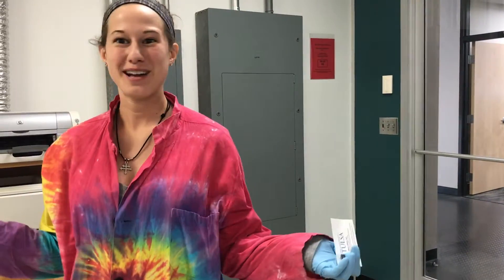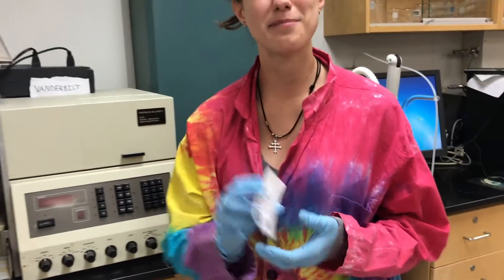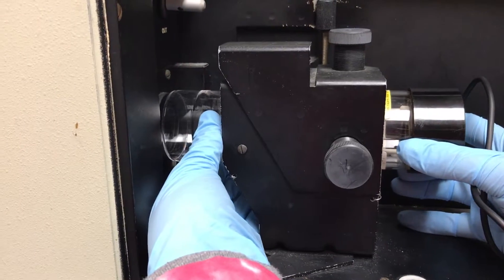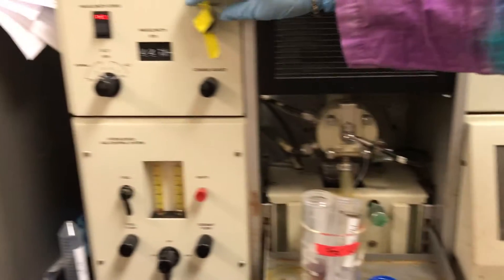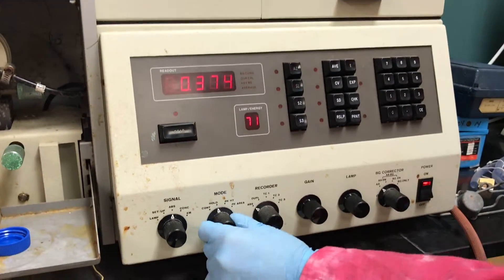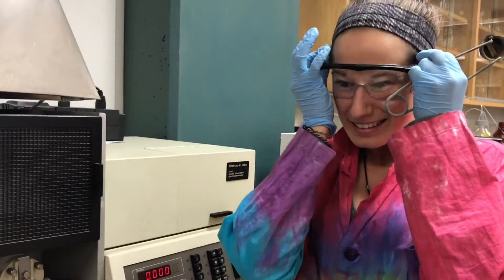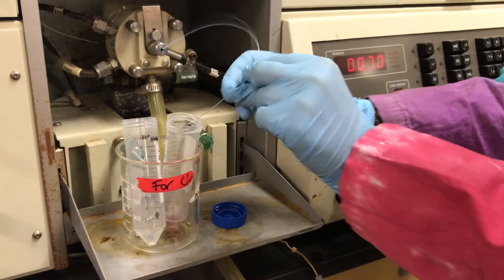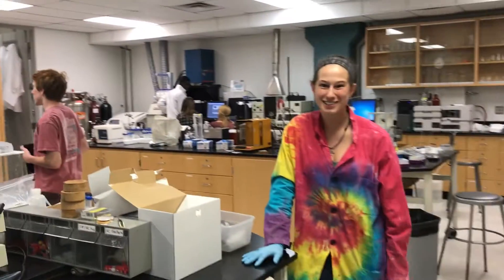How to use FAAS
How to use the Flame Atomic Absorption Spectrometer by Natalie Santa-Pinter and Heather Whitehead.